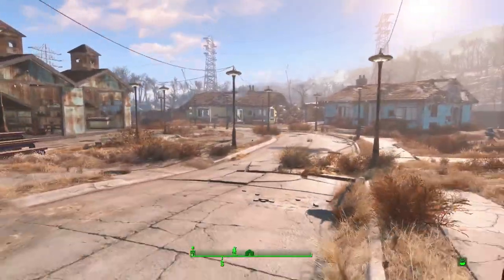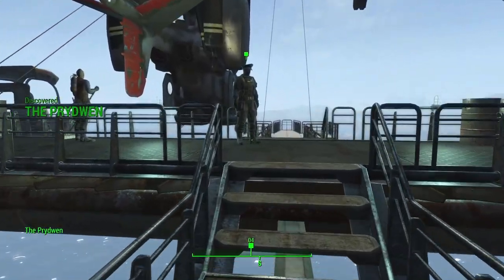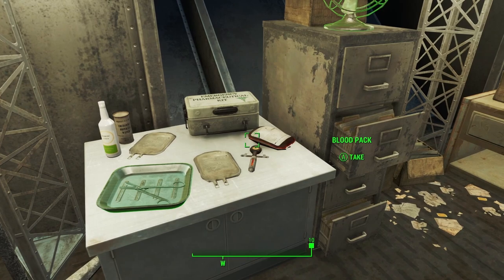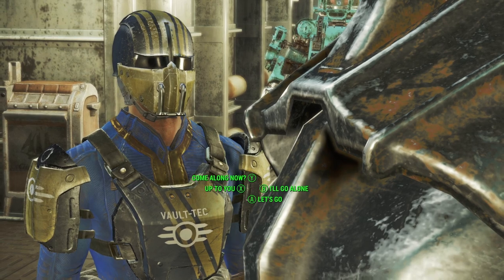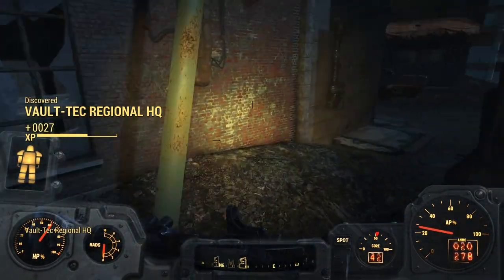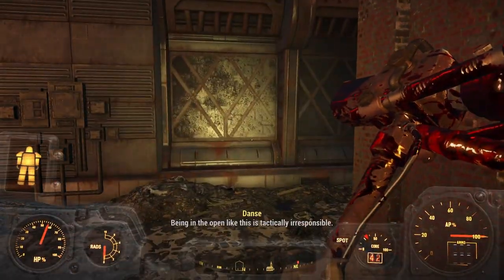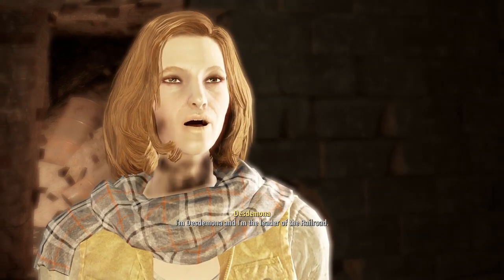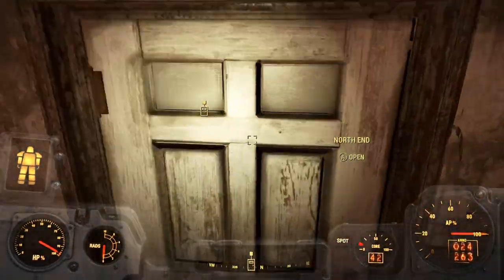Fallout 4 [PC] Walkthrough Gameplay Part 19 - The Brotherhood Of Steel & The Railroad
Welcome Back to Part 19 of My Fallout 4 Walkthrough. Join Me On My Journey Through The Commonwealth. This Time We Meet With The Brotherhood Of Steel & The Railroad

About The Game:
The story of Fallout 4 focuses on a spouse, the Sole Survivor of Vault 111, as they search for their missing child, Shaun. Fallout 4 is set in and around the Boston area in 2287, 10 years after Fallout 3. Along the way, the Sole Survivor discovers a world in fear of a mysterious organization known as the Institute, consumed by paranoia of a race of robotic yet also biological human-like beings known as synths. As a result of the synth-focused narrative, the Sole Survivor, as well as the player, are faced with ethical questions such as how far people should experiment with science, the morality of creating sentient living machines that express emotions and suffering, and what it means to be human.